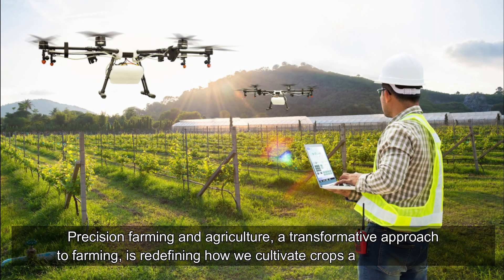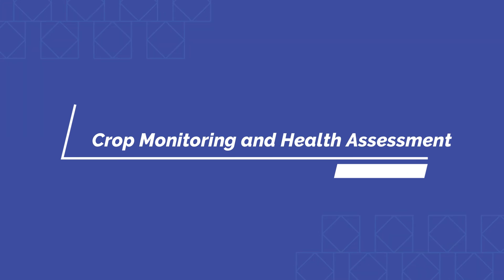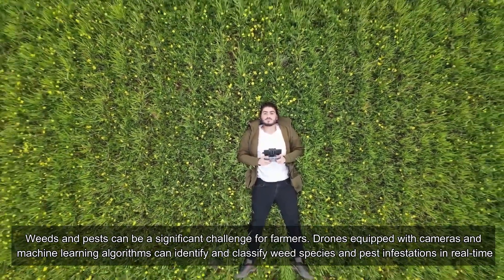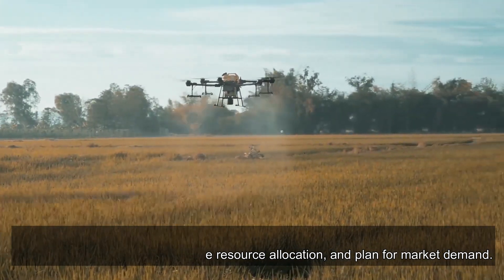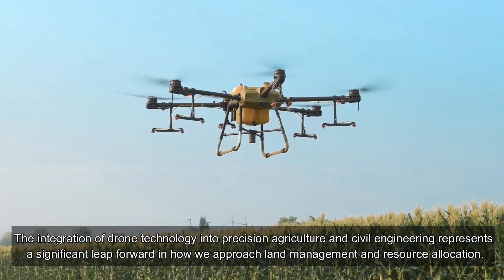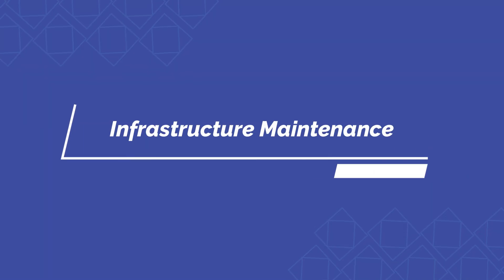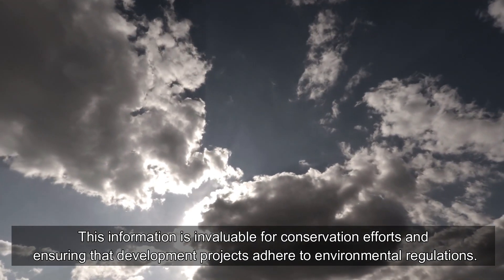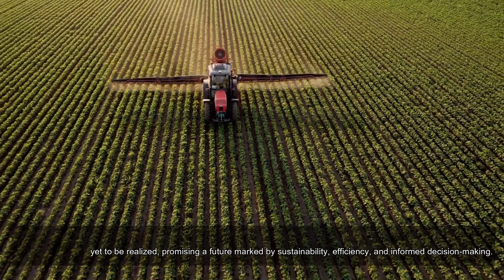Precision Farming and Agriculture Techniques Using Drones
Precision farming and agriculture, a transformative approach to farming, is redefining how we cultivate crops and manage soil. This innovative method optimizes resource allocation and reduces environmental impact by leveraging advanced technology, including drones. In this blog, we will explore how drone technology is revolutionizing precision agriculture, benefiting not only the agricultural sector but also civil engineering and environmental management.

Why GCELAB.COM ?

24 X 7
 Online Access & Data Security
 Email Notification
 Resume Builder